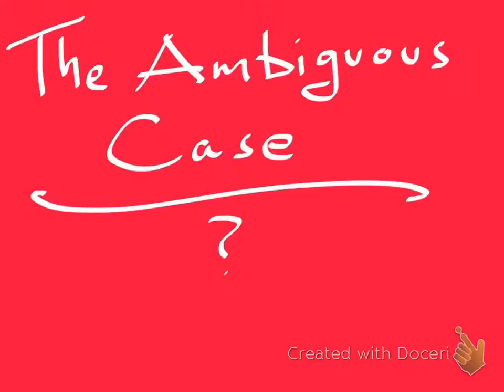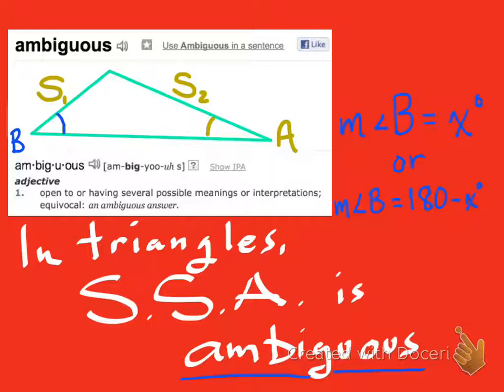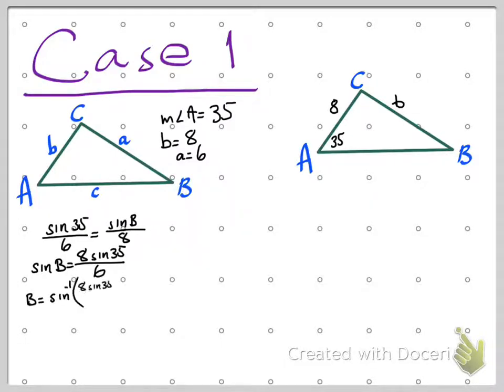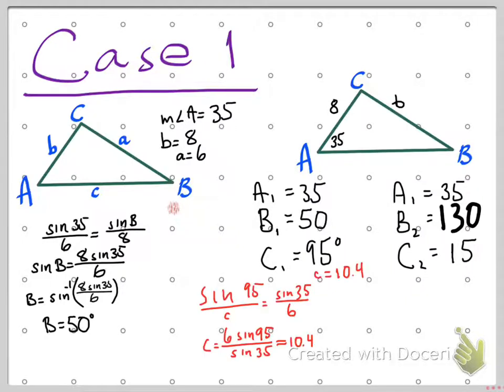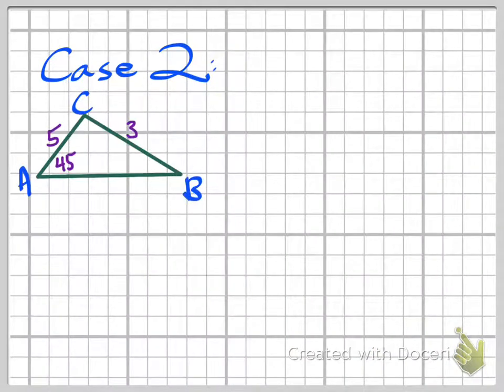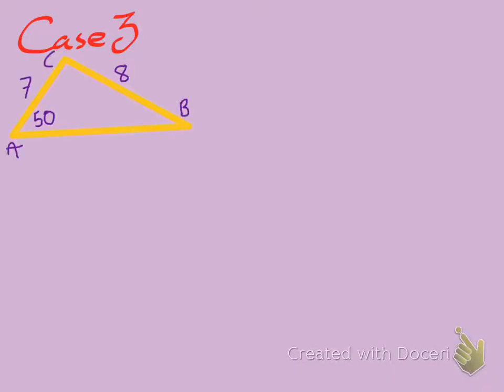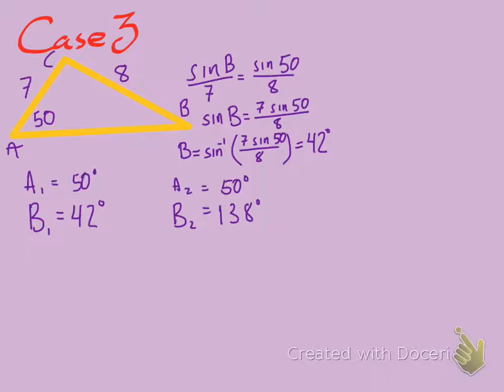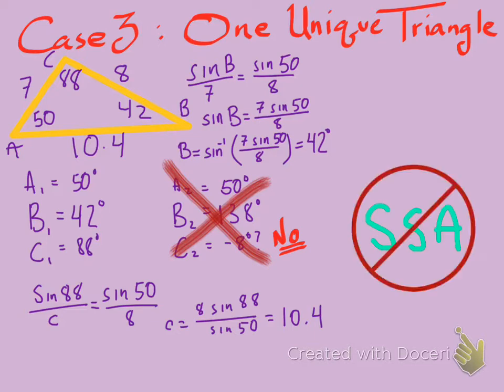the Ambiguous Case of the law of sines